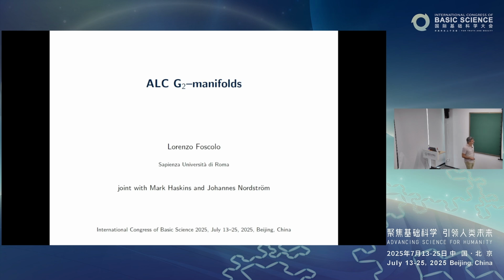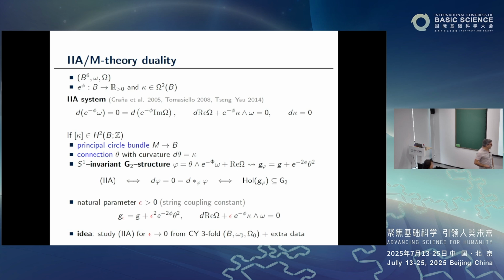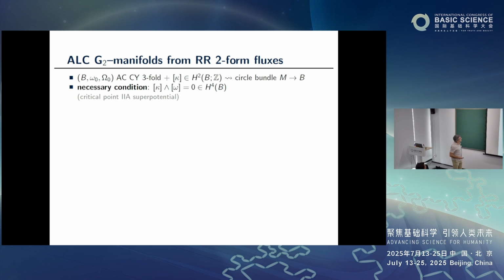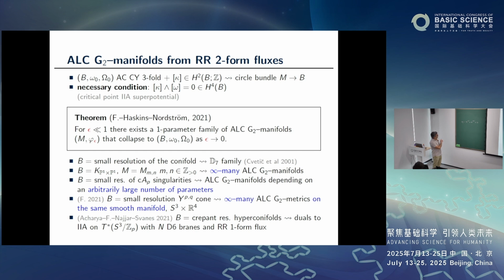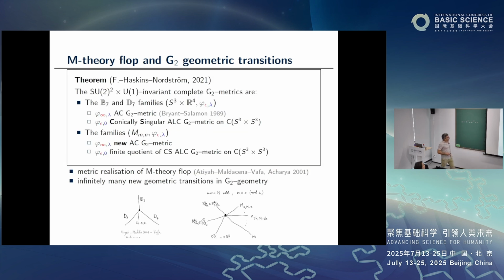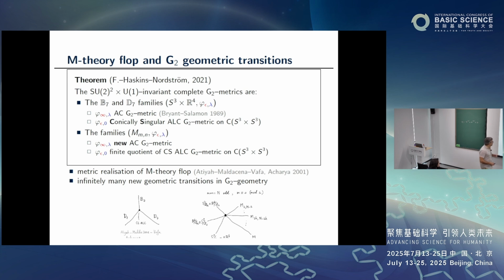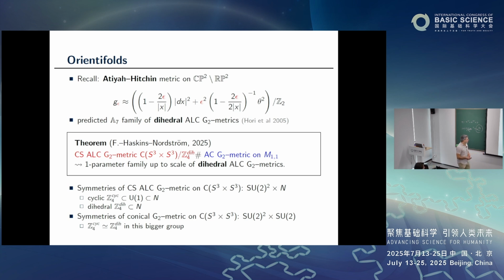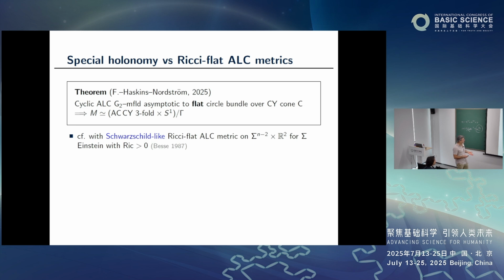Lorenzo Foscolo: ALC G2-manifolds